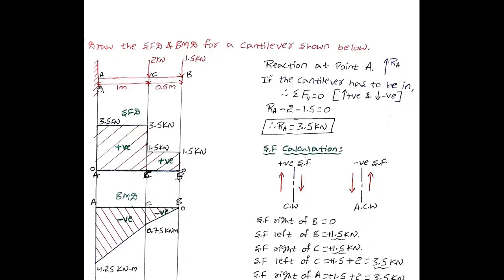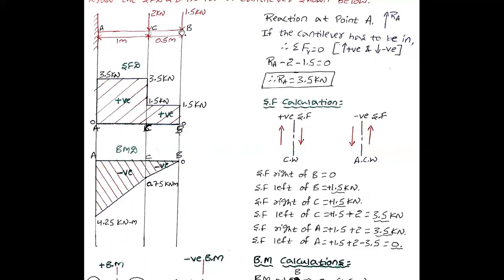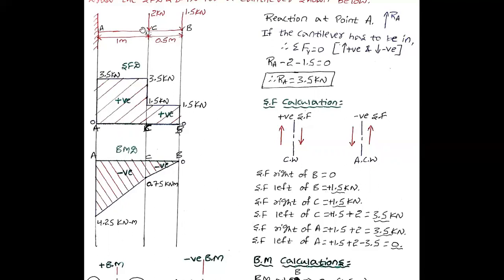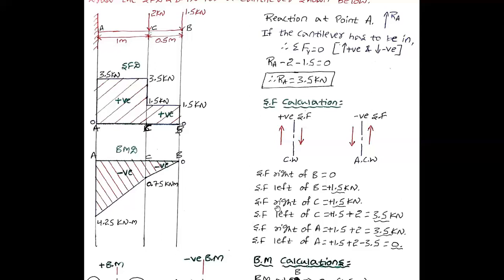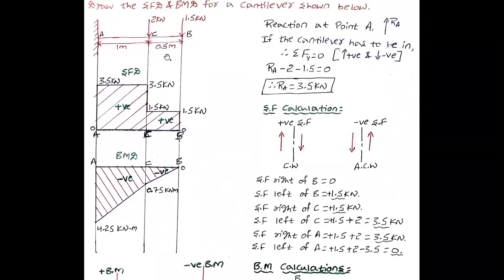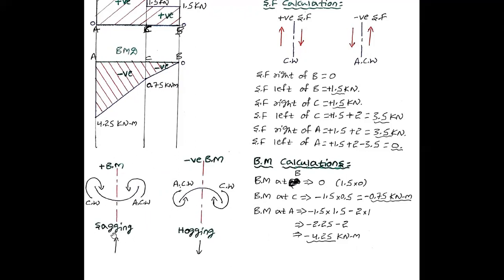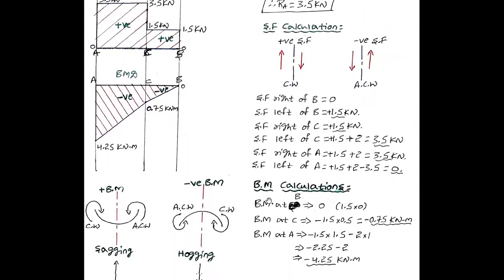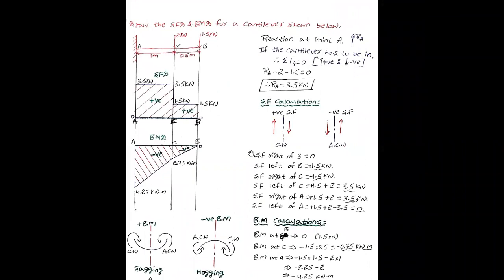SFD & BMD Problem 1/RHKatti/SFD&BMD/VTU/Method 1/Lecture 5/SOM/MOM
Nature of SF & BM Variation starts at 9:33 minute /Important Points for Drawing Shear Force & Bending Moment Diagrams